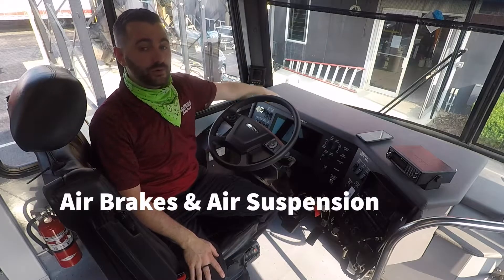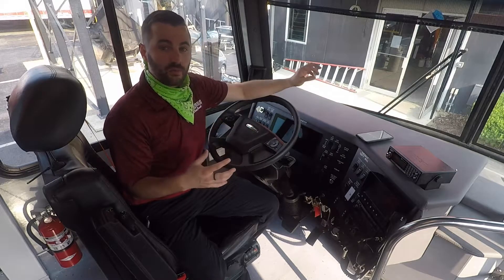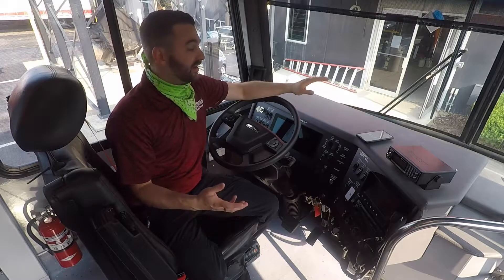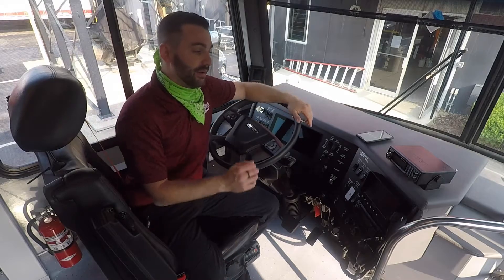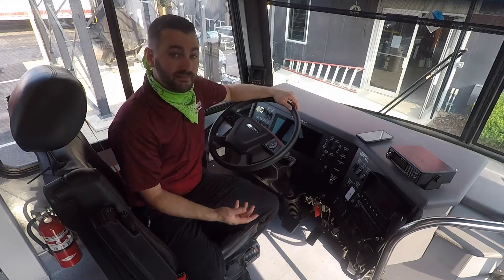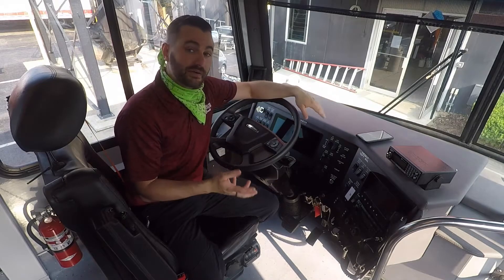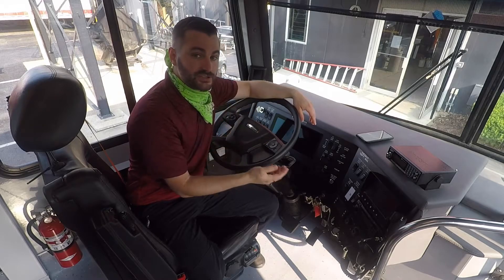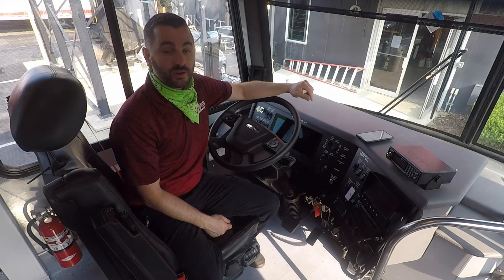04 Air Brakes and Air Suspension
Farber Specialty Vehicles